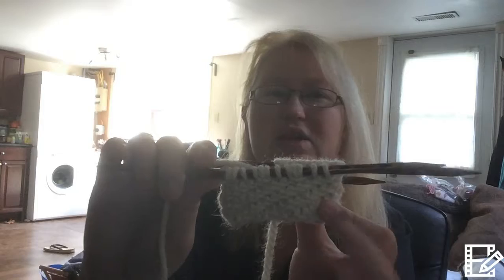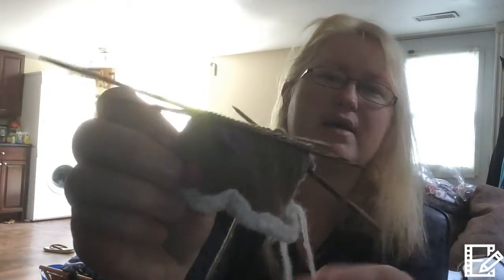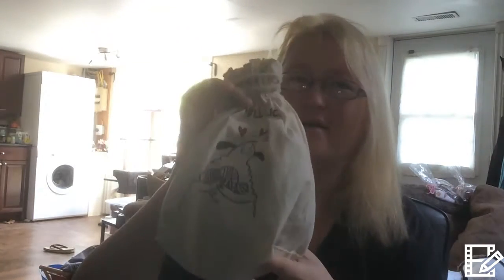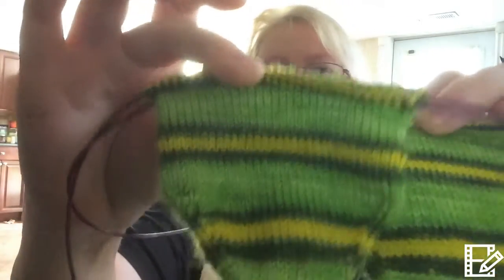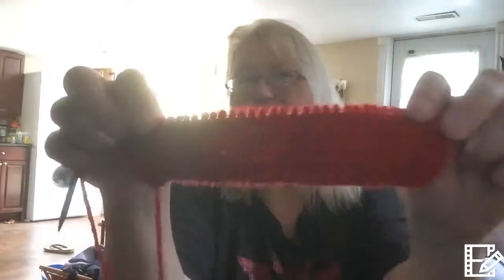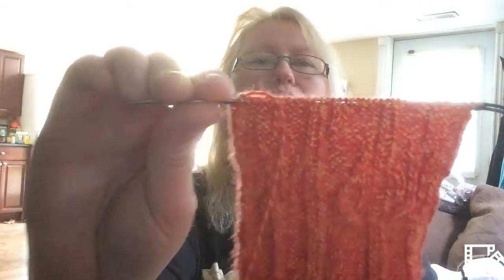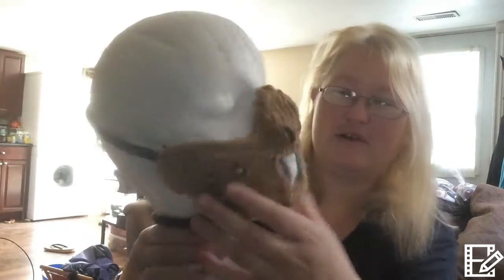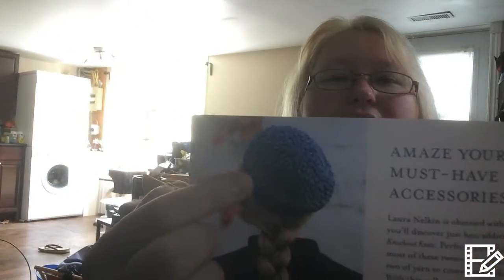Ep. 12 All The WIPs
Episode 12 of the Yarn Habit Geek Podcast